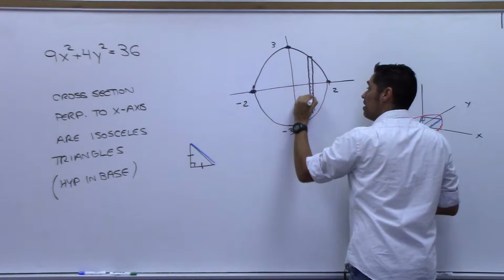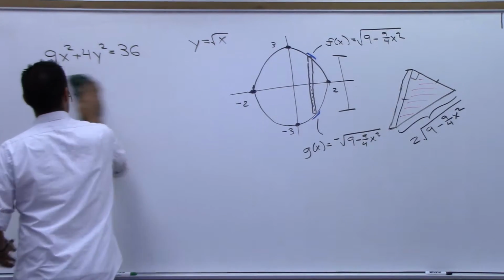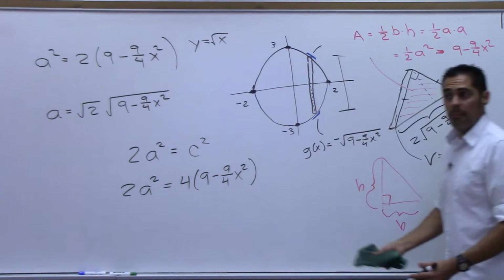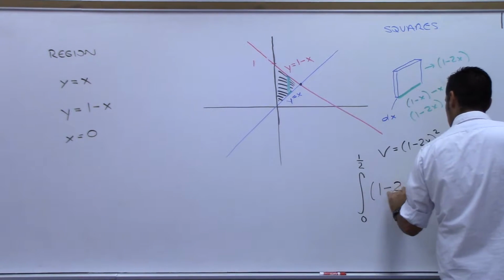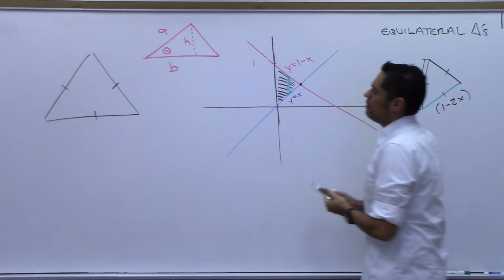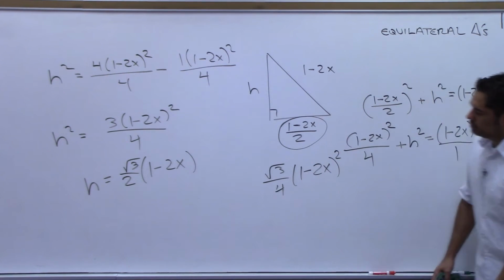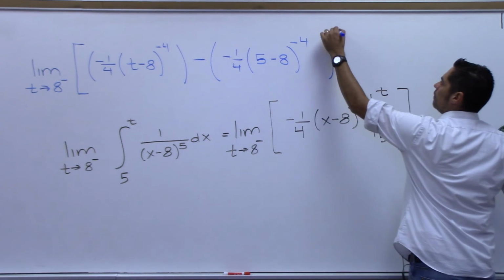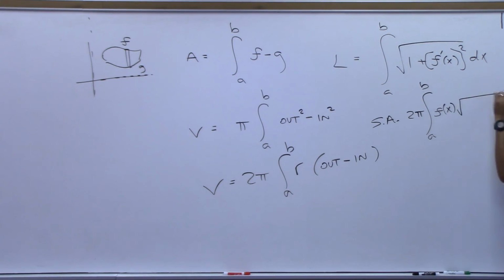2414 Day20 8-2 Series (Telescopic) Review Exam3 3of4